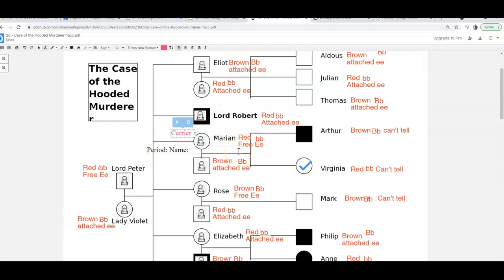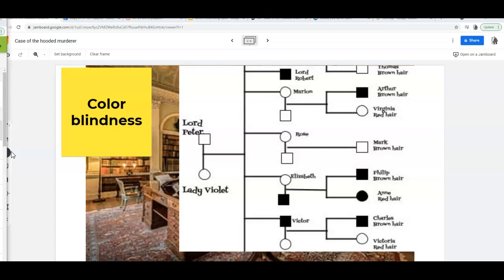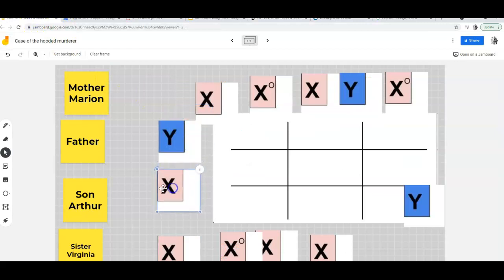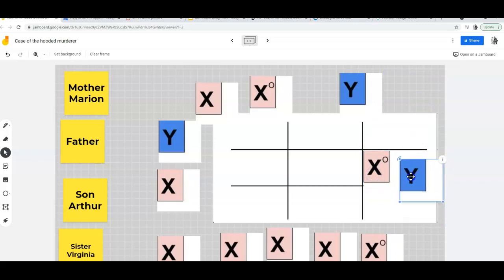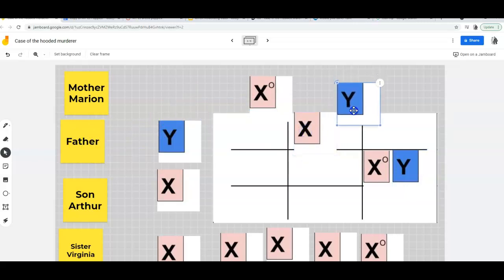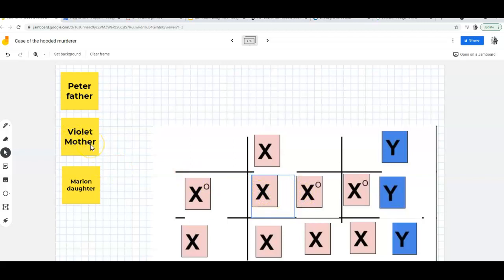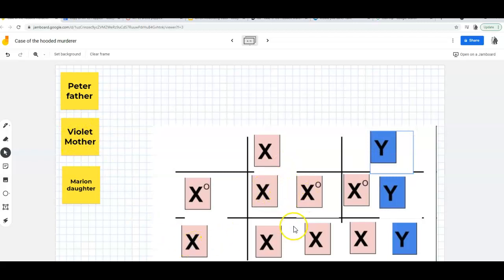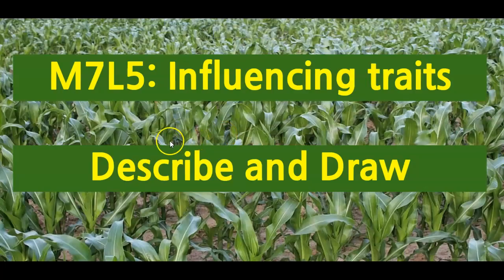M7 L5 Selective Breeding